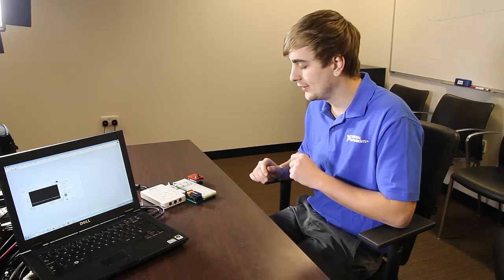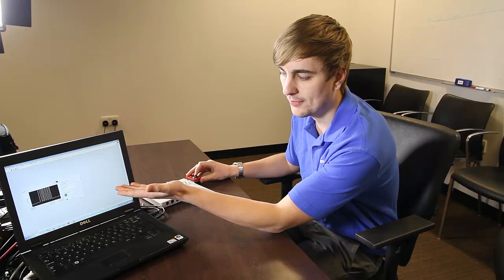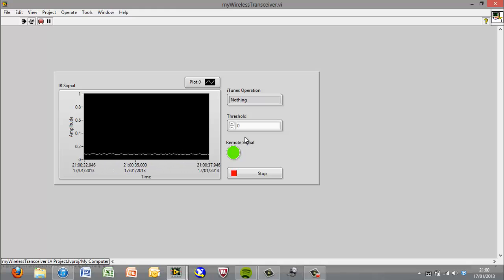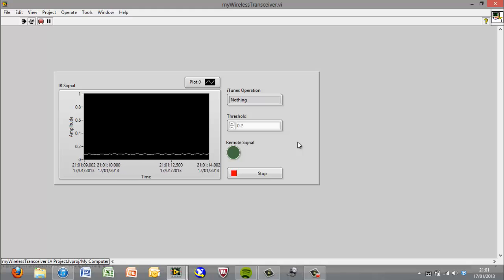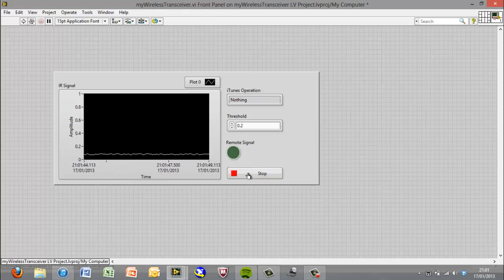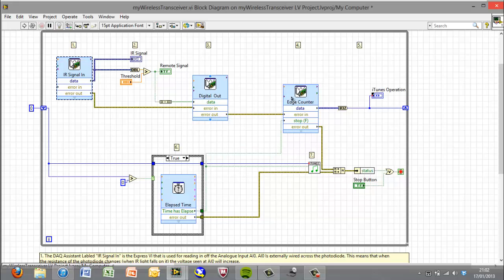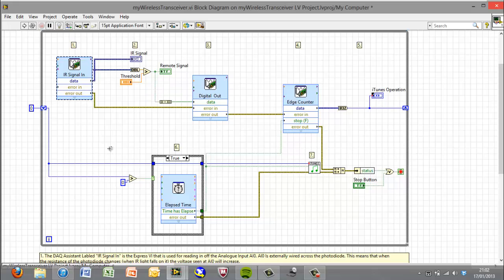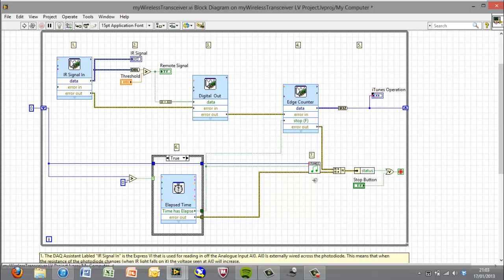myWirelessTransceiver.mp4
This is a video showing off a small project called myWirelessTransceiver. This project is powered by a NI myDAQ and LabVIEW. It shows basic wireless transmission of IR data and how this can be sent to a computer to be processed using a myDAQ.